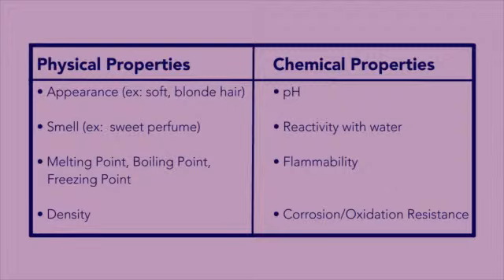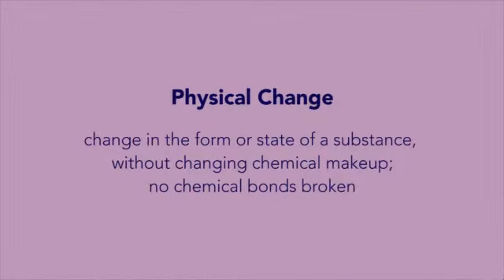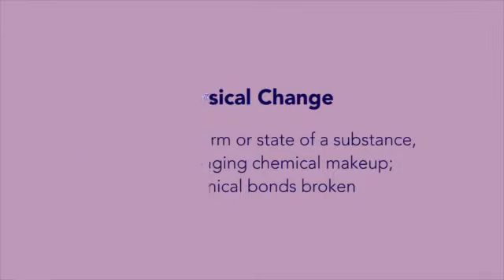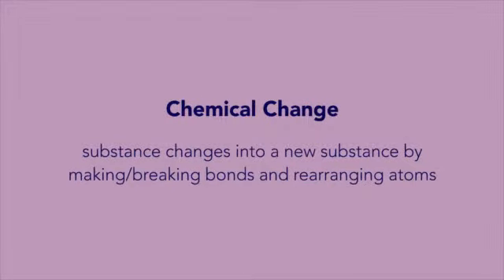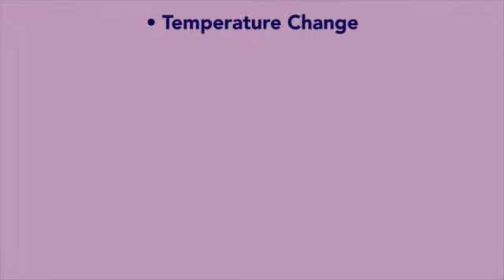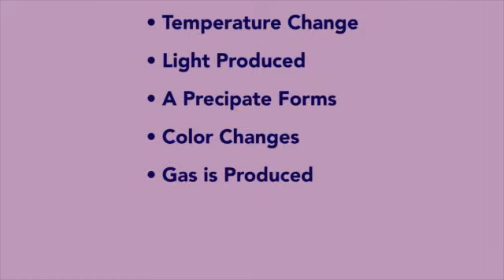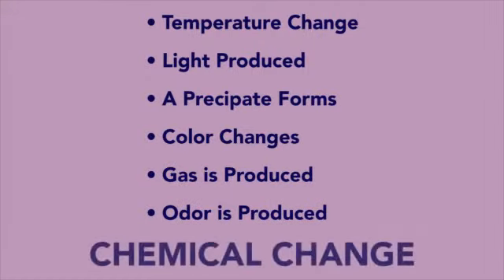Unit 3 - Physical and Chemical Changes and Properties